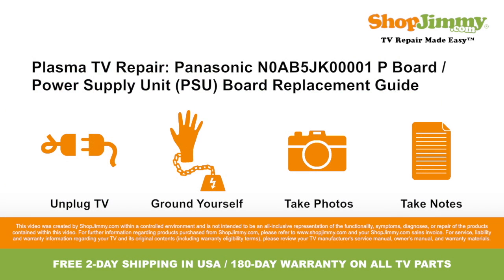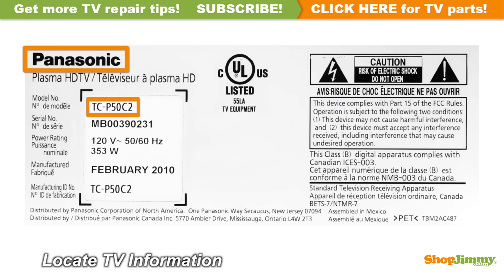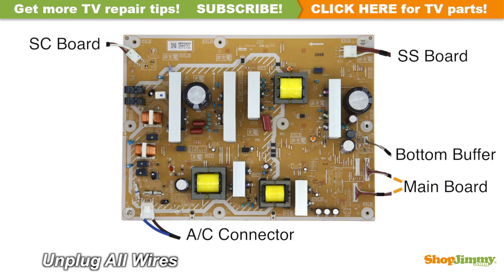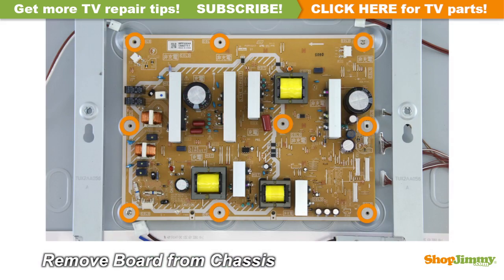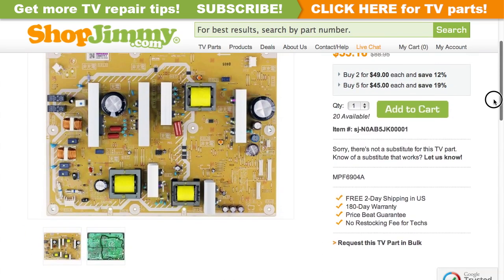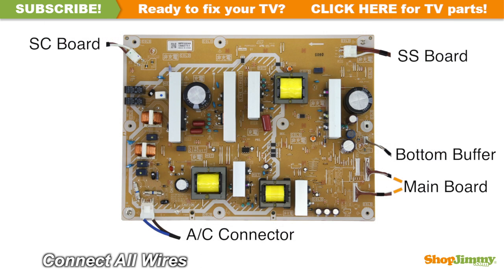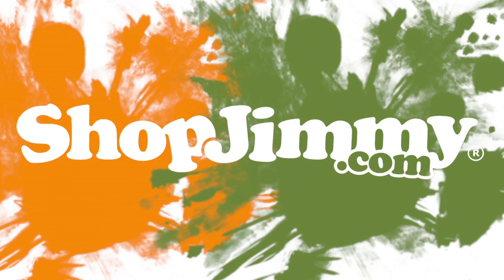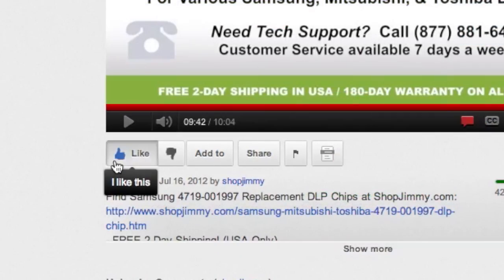NO POWER TV REPAIR Panasonic N0AB5JK00001 Plasma TV Repair Tips: P Boards / Power Supply Unit Boards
EASY Panasonic Power Supply Repair Replacement Tutorial Panasonic DIY TV Repair

The P Board / Power Supply Unit (PSU) Board shown in this video is a replacement for the following Plasma TV models:

Plasma TV Model Numbers:
•  PANASONIC TC-P50C2
•  PANASONIC TC-P50S30
•  PANASONIC TC-P50X2
•  SANYO DP50741

Top Common Panasonic Sanyo Plasma TV problems for bad P Boards / Power Supply Unit (PSU) Boards:

Instructions:
•  This Power Supply Unit (PSU) is located at the center of the chassis.
•  A partial part number for this item can be found printed on a label.